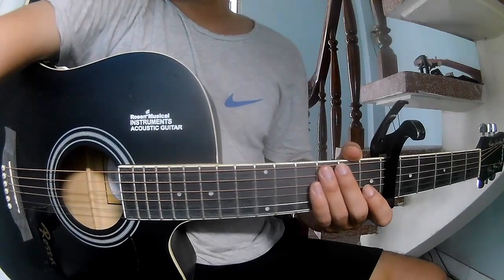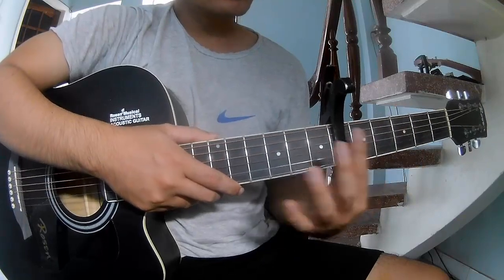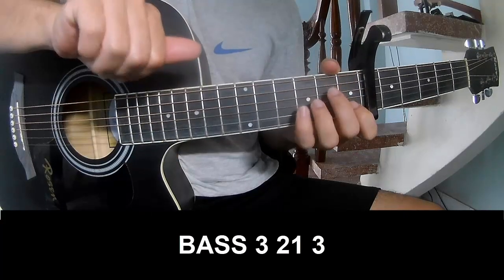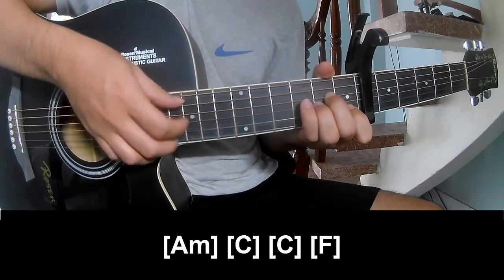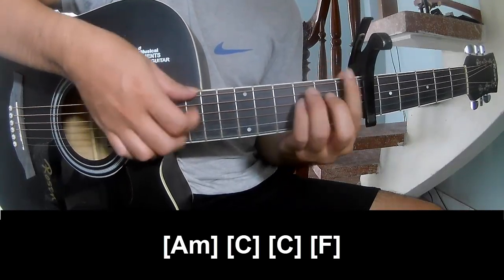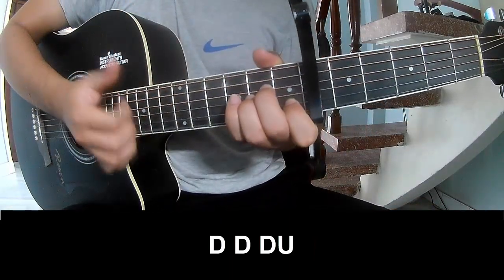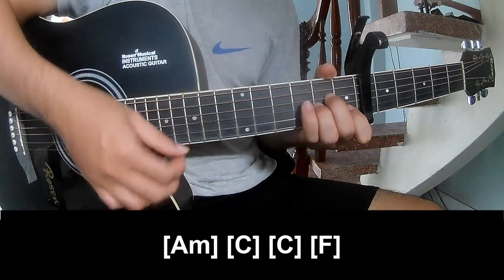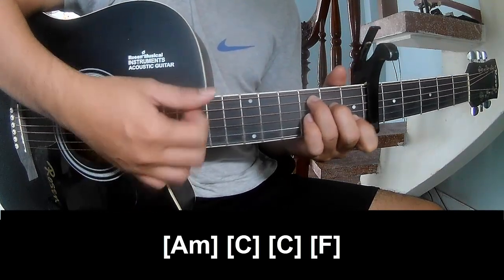How To Play Guitar home cover by deyaz Version 1